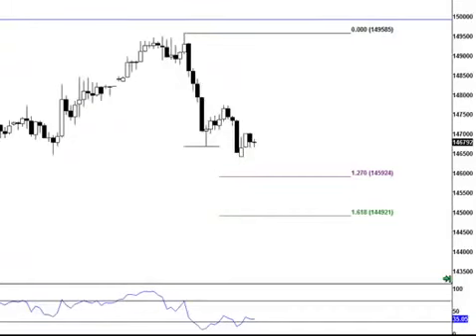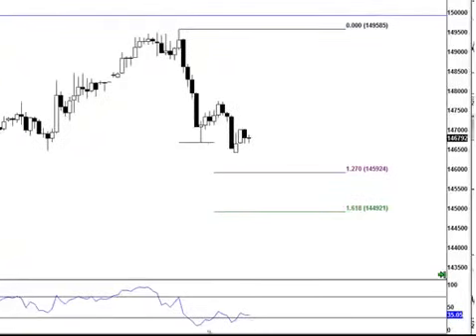الفايبوناتشى اكبر خدعة من صناع سوق الفوركس (اسرار لا تعرفها عن الفوركس)